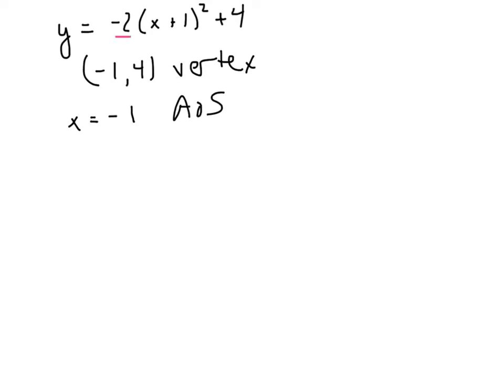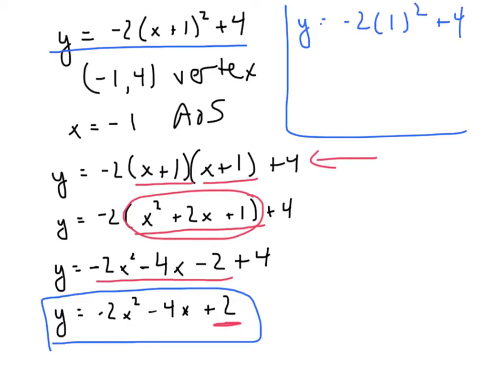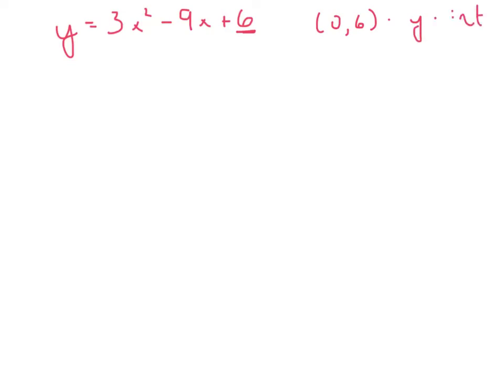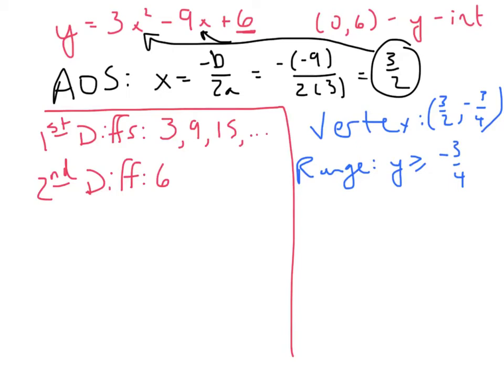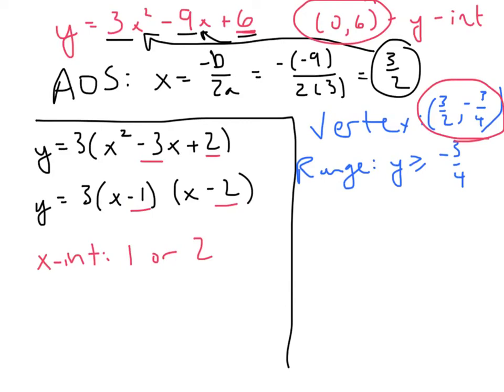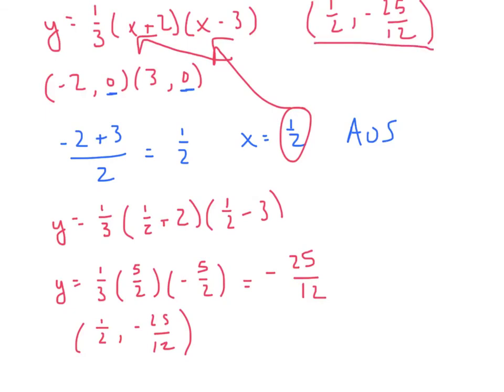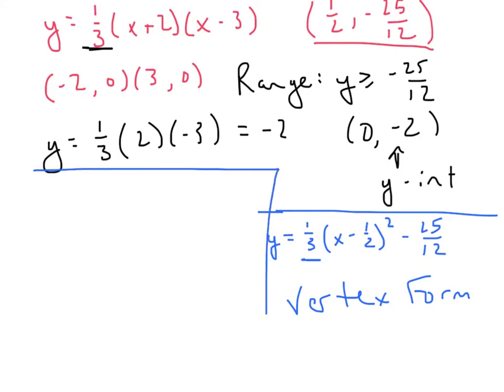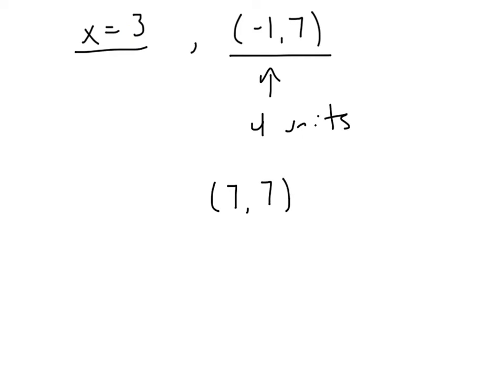Ch 5 quiz review